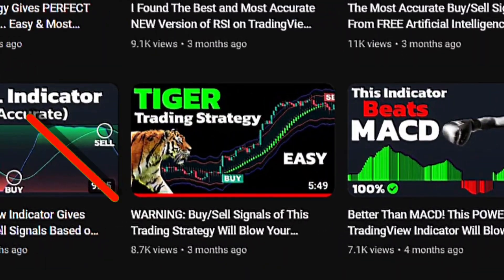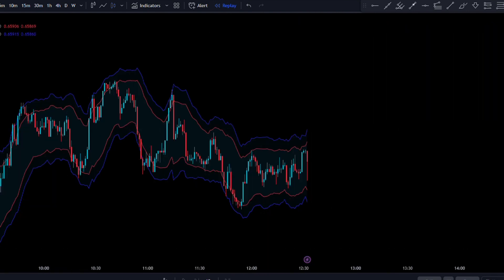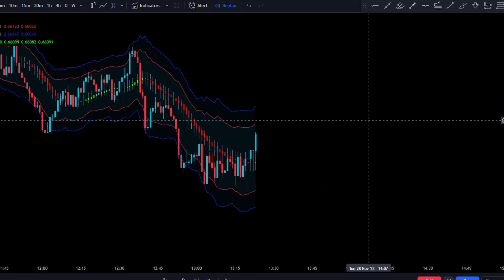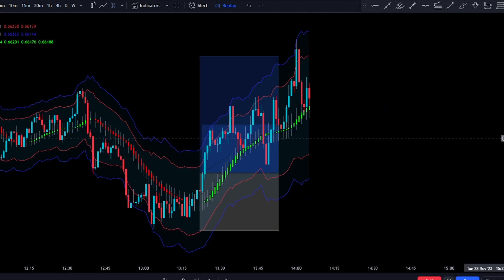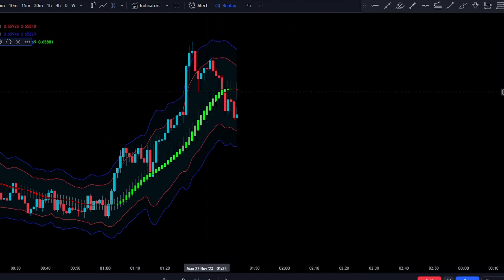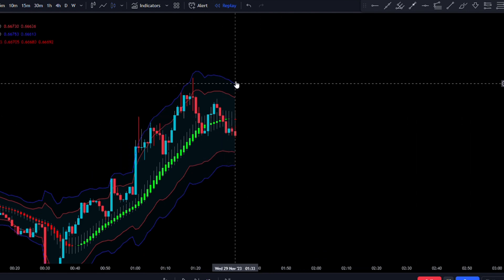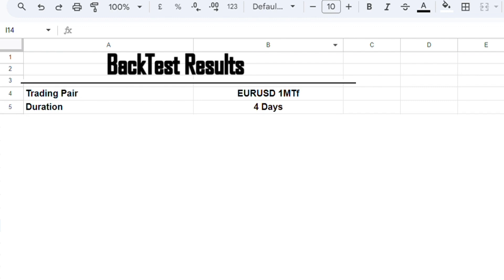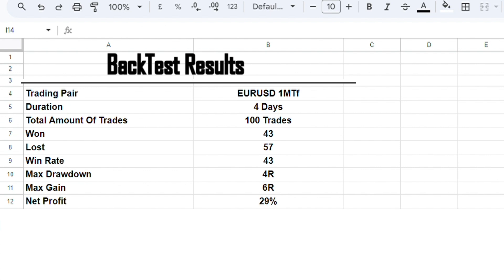The BEST 1 Minute Scalping Strategy Ever (Best On Channel!!)